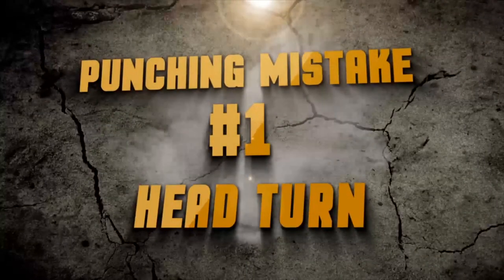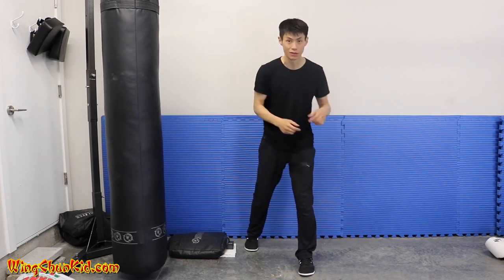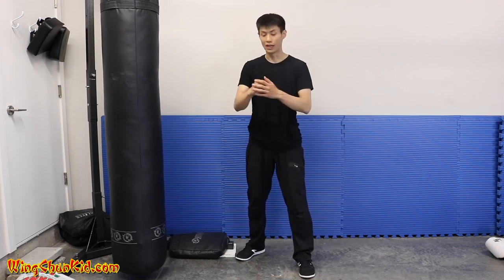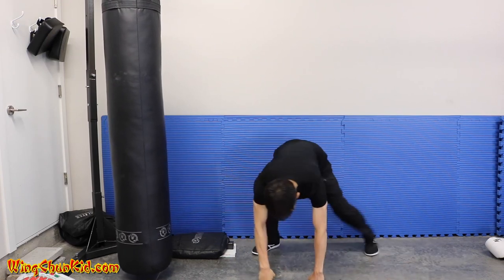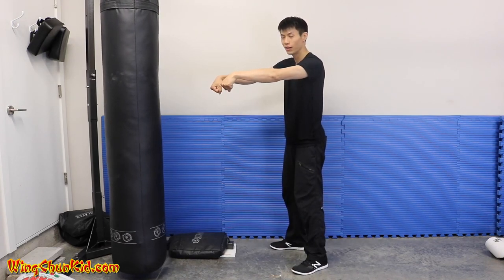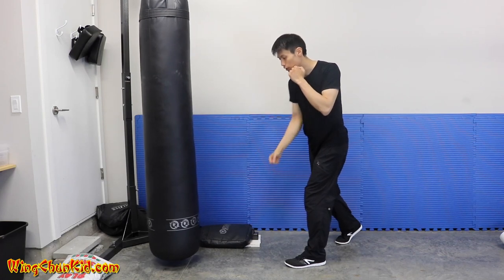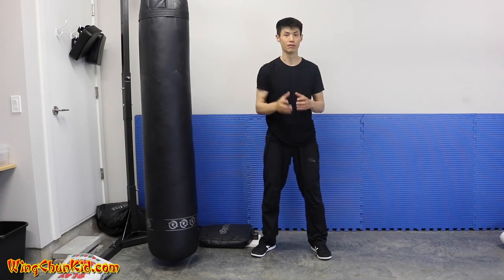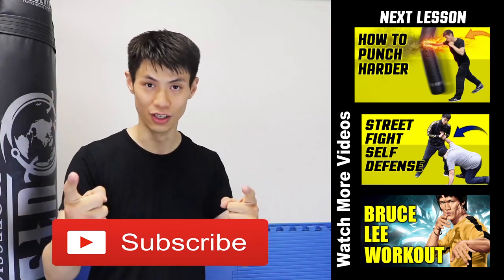How to Throw Strong and Proper Punch - 3 DEADLY Punching MISTAKES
tutorial on how to punch properly & how to throw a strong punch

It’s time to get in shape, boost your confidence and gain the strength you’ve always wanted!  Want to learn martial arts from home and join our Wing Chun Kid family?   Just become a member of our Wing Chun Master Class and you’ll get direct access our head coach 24/7.

Learn wing chun, tai chi or self defense from home and at your own pace. Improve your mind, body and spirit with the guidance of the best martial arts coach for you!

Get My Wing Chun Master Class for FREE (10 people only)
Send a message and tell me why you like Wing Chun Kid and the 10 best responses will be chosen to get my course for free!